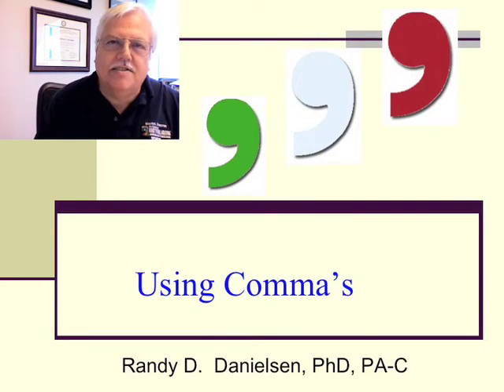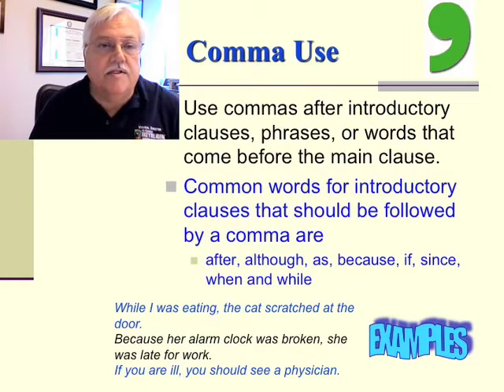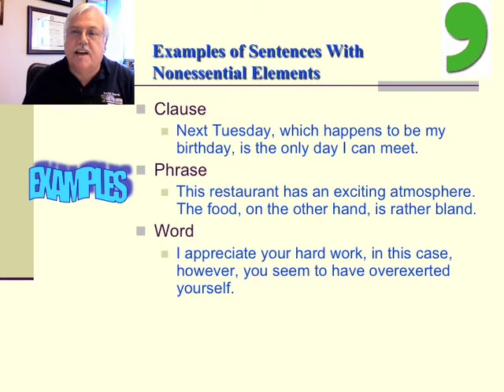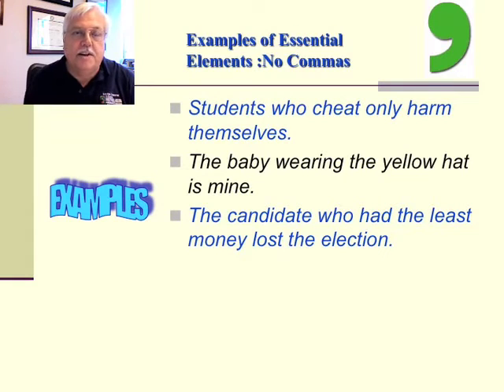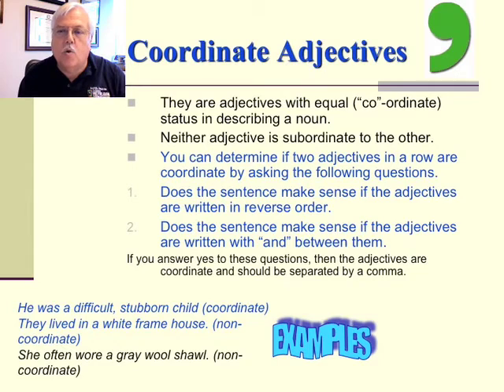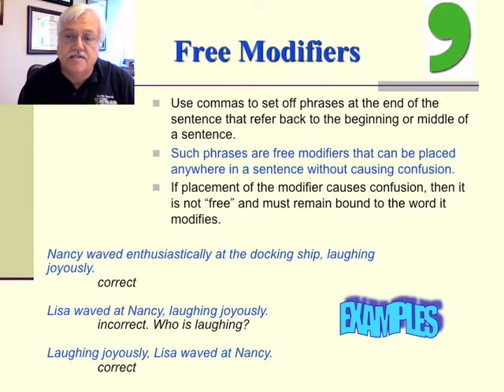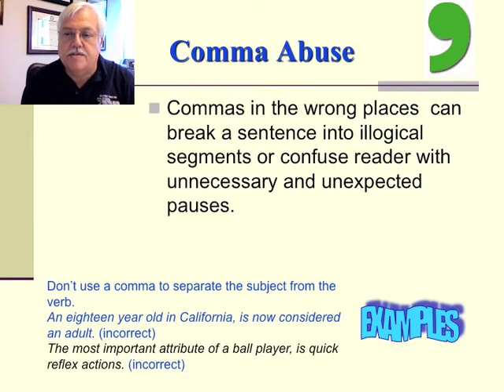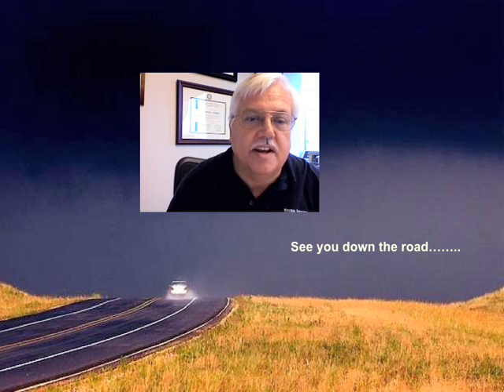Using Commas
A short video on using commas